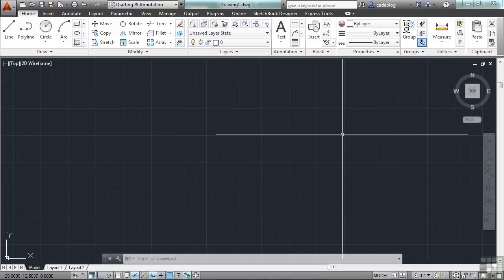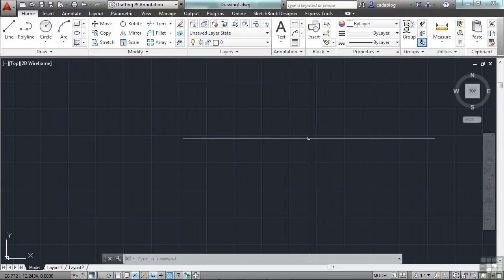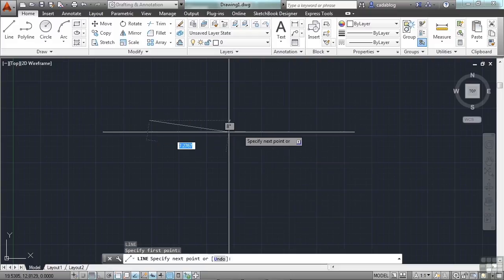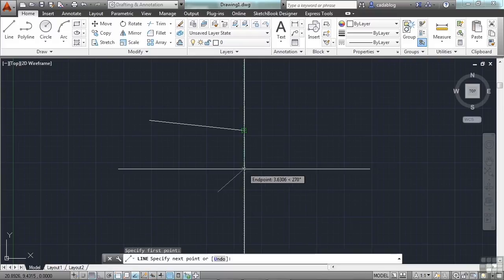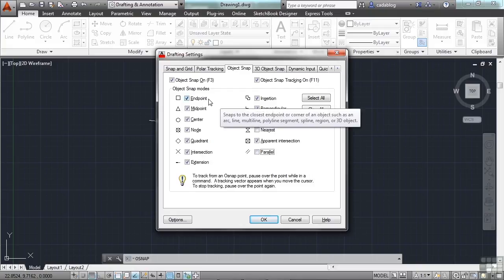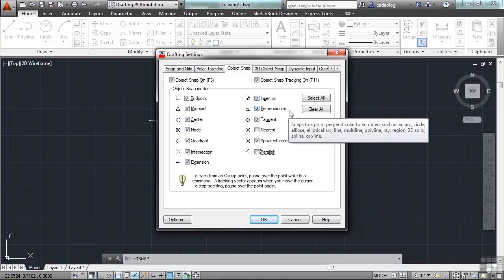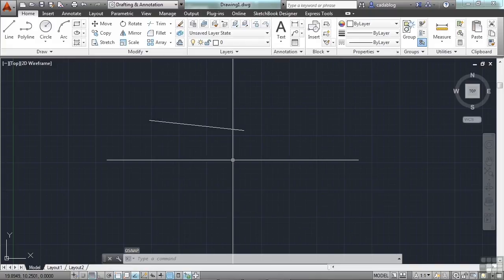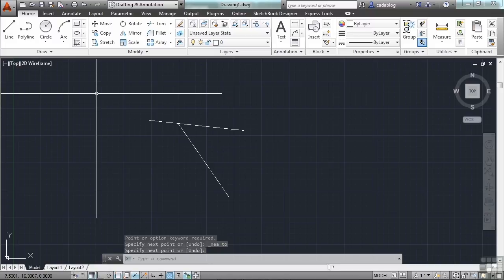autoCAD tutorial for beginers - Lesson 48/119